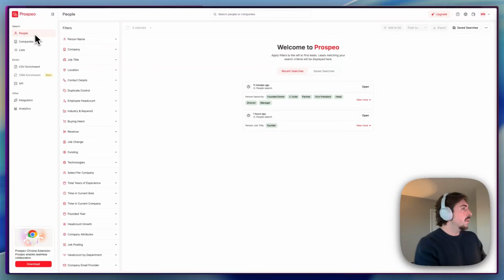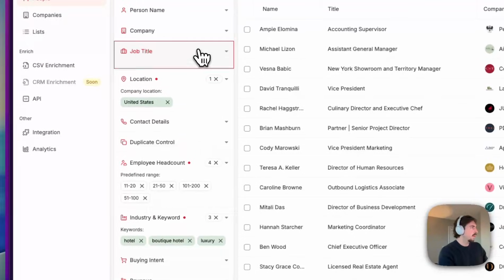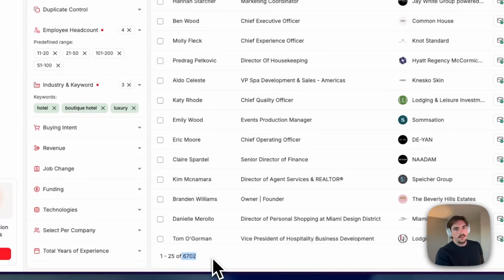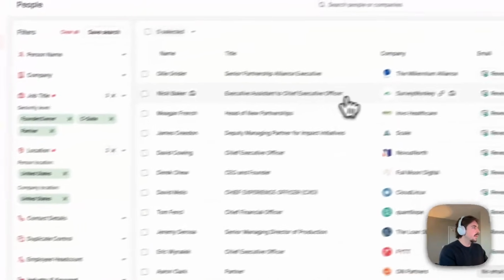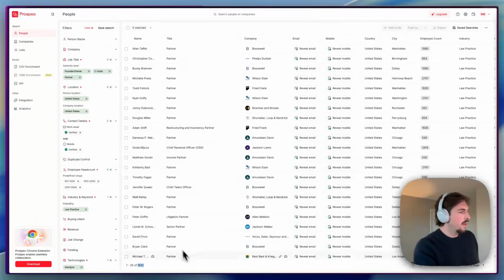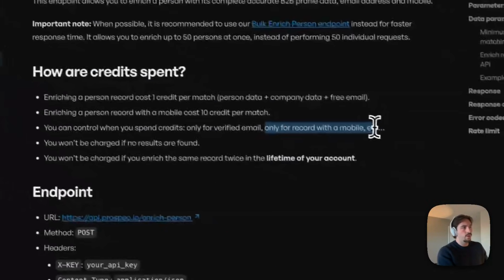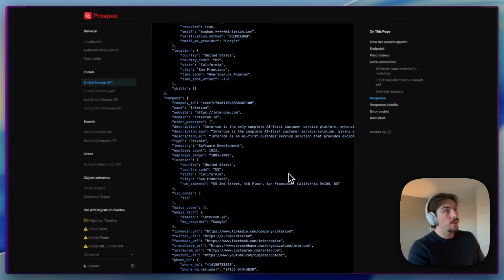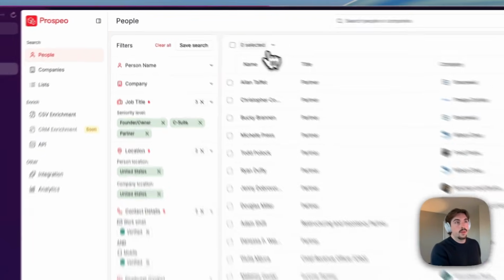How to Build Lead Lists Inside Prospeo (Prospeo V2 Dashboard)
I've been testing Prospeo's brand new database feature for the last 24 hours, and in this video, I'm sharing my honest thoughts + three practical use cases you can start using today.

At RevGrowth, we send roughly 600,000 cold emails per month and Prospeo has been one of our most accurate data sources for 3+ years - especially for mobile data that other providers simply don't find.

In this video, I cover:
→ Quick TAM analysis for new client onboarding and sending volume estimates
→ Technology-based targeting (using HubSpot as an example)
→ Advanced API usage and why it's a game-changer for power users

Key features that stood out:
→ Filter by verified emails only (no wasted credits)
→ Verified mobile numbers for multi-touch campaigns
→ NAICS and SIC codes (first time I've seen this in a data platform)
→ No charge for duplicate records or failed lookups
→Company data included with person enrichment at no extra cost

B2B company looking to scale with outbound?

We'll build you a FREE cold email campaign to start:

- Contact 5k-10k leads in your ICP
- DFY scripting & enrichment
- Launch in 48 hours

Interested? Fill out the form here to start